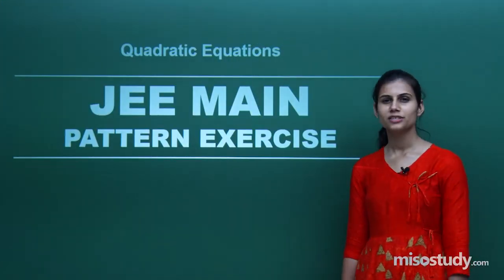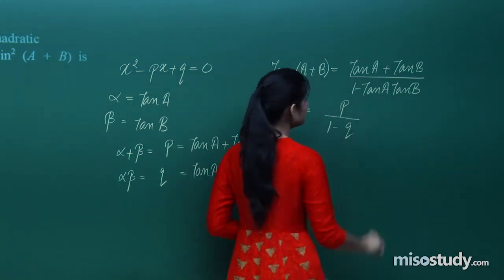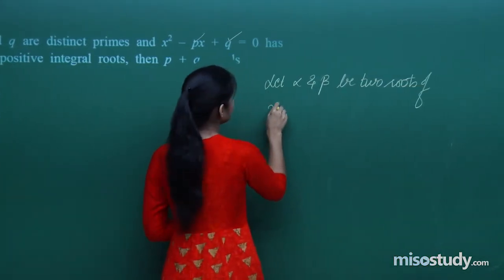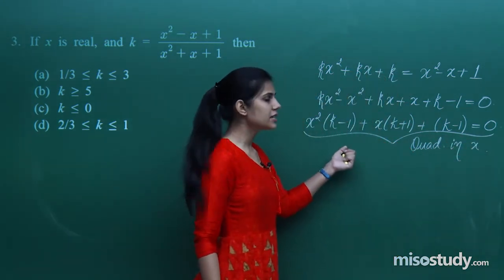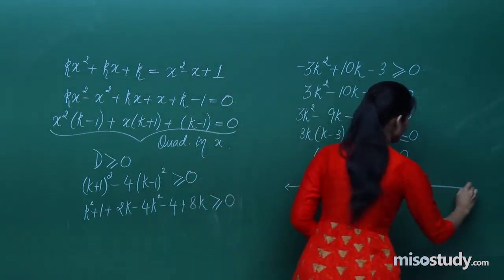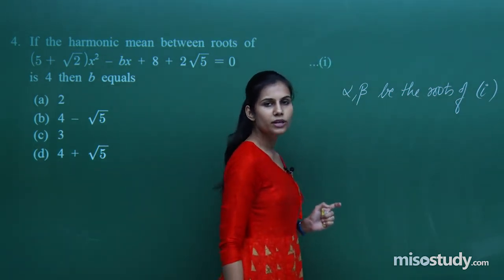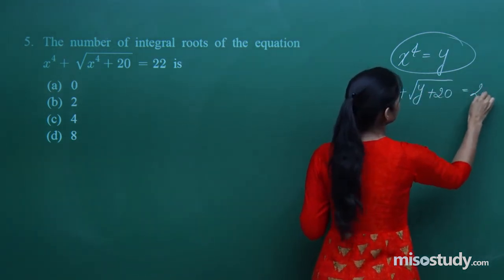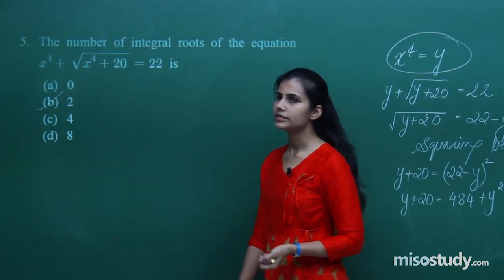Complex Numbers and Quadratic Equations |Mathematics |JEE Main 2019 Sample Paper - II |Misostudy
JEE Main 2019 Mathematics Sample Papers from chapter Complex Numbers and Quadratic Equations, Mathematics video lecture of Eleventh, prepared by the experienced faculty.
This online video lecture covers important questions and solutions from chapter Complex Numbers and Quadratic Equations of Mathematics for the preparation of JEE Main 2019 exam.
Get latest video lectures of Mathematics, online coaching for JEE Main and CBSE, also get online study materials, test series, doubt clearing sessions, sample papers, solutions etc. , email- or call us at 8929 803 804 for any query or doubt related questions for NEET | CBSE | IIT-JEE Preparation.